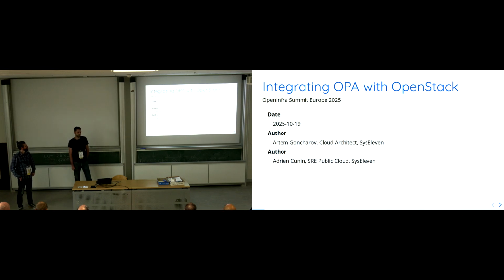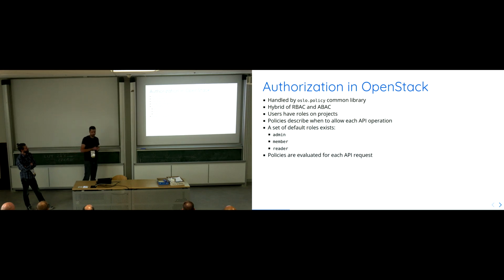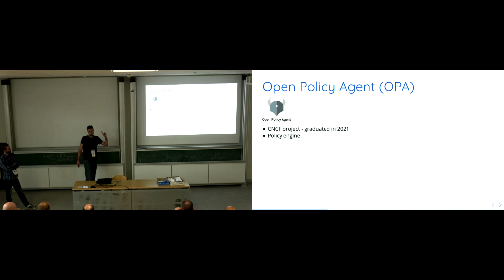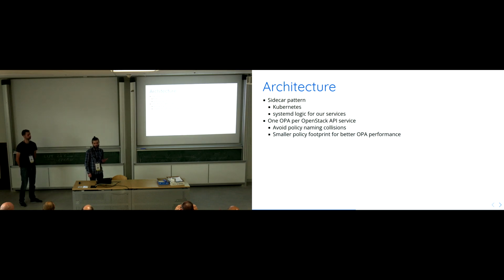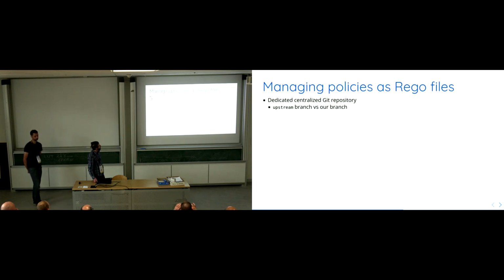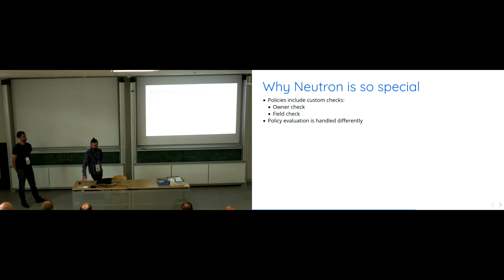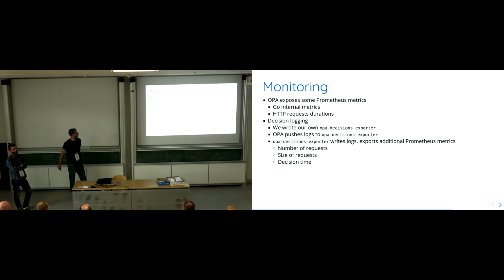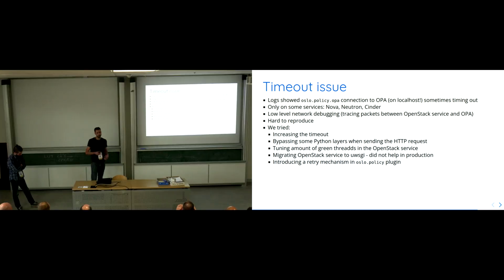Fine-grained and centralized authorization for OpenStack with Open Policy Agent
Speakers: Adrien Cunin, Artem Goncharov

OpenStack relies on a hybrid of Role based and Attribute based access control. Policies are hardcoded directly in the source code of the service but can be customized using configuration files. Policy enforcement is handled by the oslo.policy library. What is missing is the possibility to have more dynamic policies with more programmatic definitions allowing implementing fine-grained access control.

We’ll share our experience rolling out CNCF’s Open Policy Agent (OPA) for OpenStack services in a production public cloud: general architecture and performance tuning which was required to keep the platform running smoothly.

Join us to learn more about integrating Open Policy Agent (OPA) in a cloud to get dynamic policies applied in the blink of an eye.